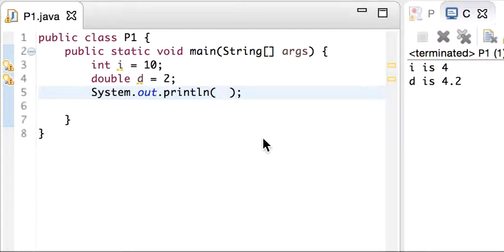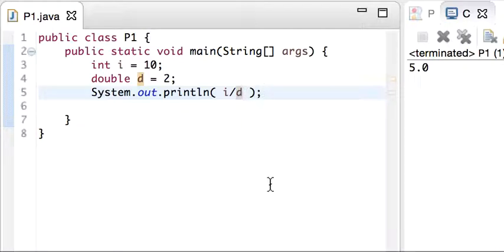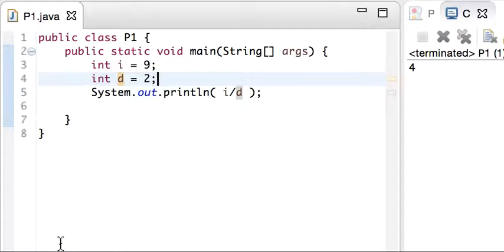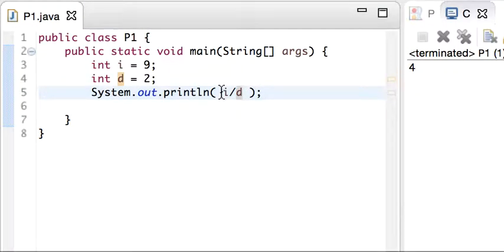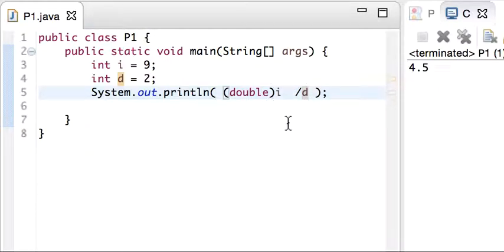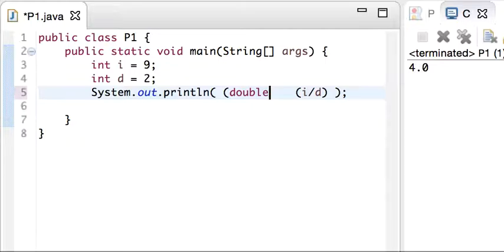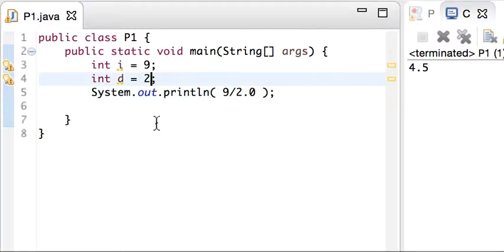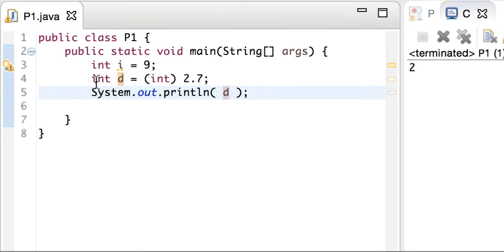Java Lesson 7 - Type casting among primitive data type (double int) - 2